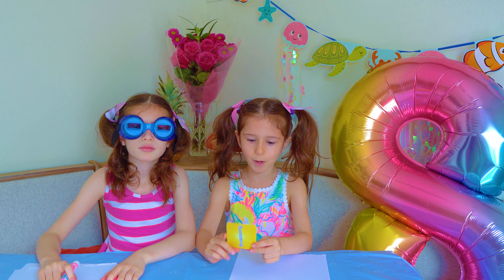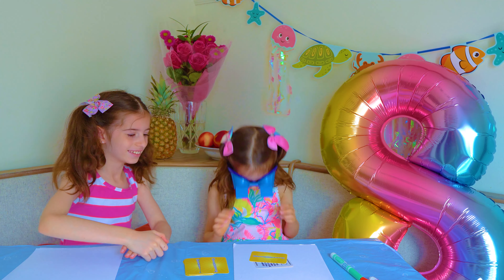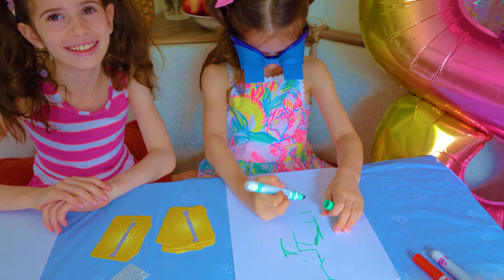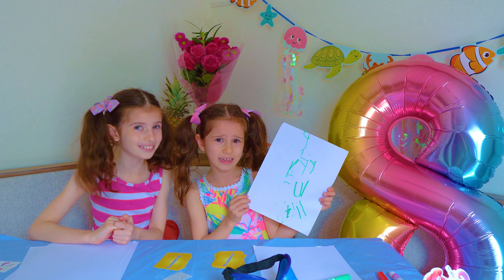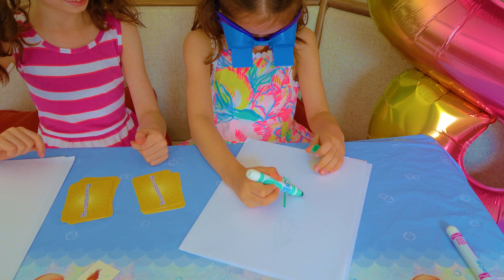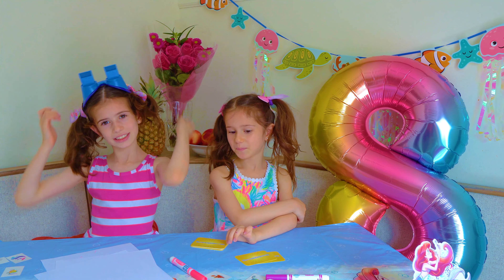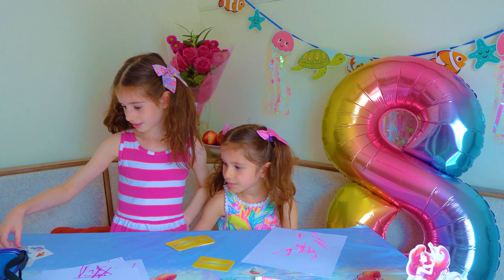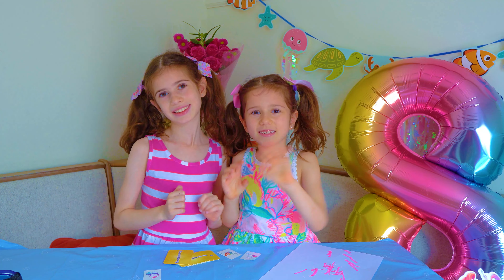Little Bella Struggles with the Upside Down Challenge. Fun Games for Kids and the Whole Family.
Sophie and Bella play the Upside down challenge. Bella is only 6 and is really struggling with the game. It's Sophie's 8th birthday.